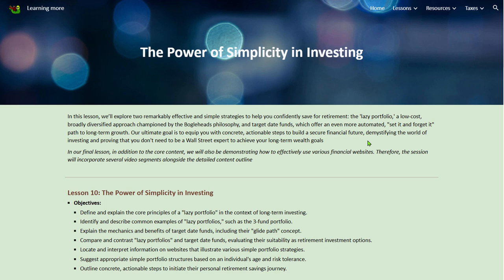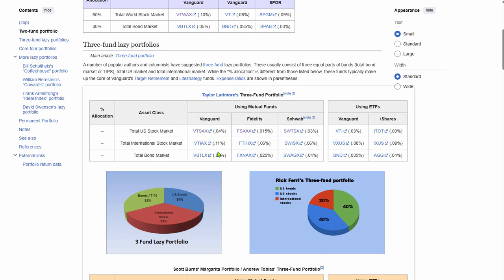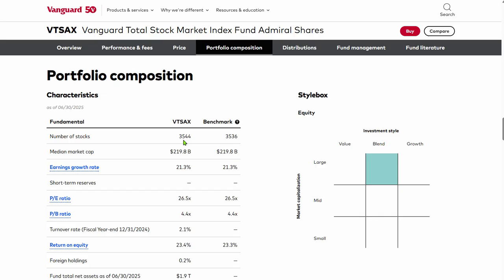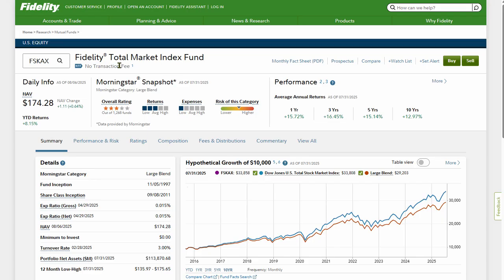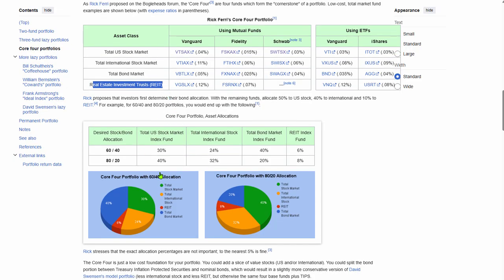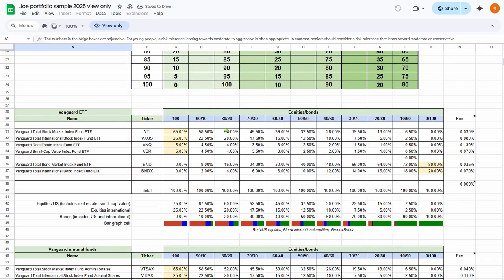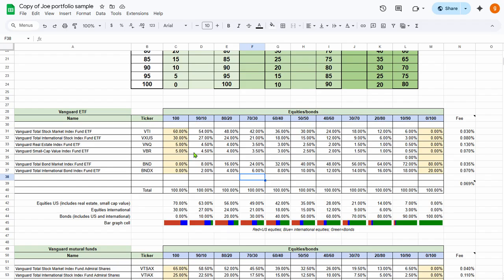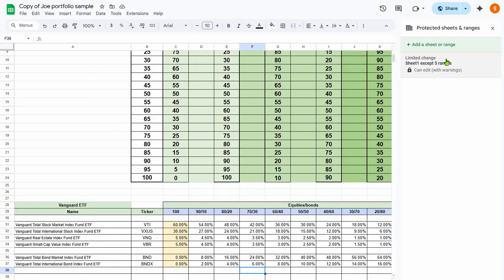Lazy Portfolio calculator - Lesson 10 pt 1.1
This video is part of a 10-lesson, self-paced mini-course designed to help you invest for your future retirement. It's particularly valuable for young adults just starting to contribute to their retirement savings.
The course includes content, videos, and links to informative websites.

The Joe's Portfolio Model Calculator' is built on the 'lazy portfolio' format using google sheets

Timestamps
00:00 Introduction
01:42 Understanding the "Glide Path"
03:42 Lazy Portfolios vs. Target Date Funds
06:10 Making Your Choice: Which Fits Your Style?
06:25 Lazy Portfolio calculator google sheets
06:55 Download portfolio - sheet copy